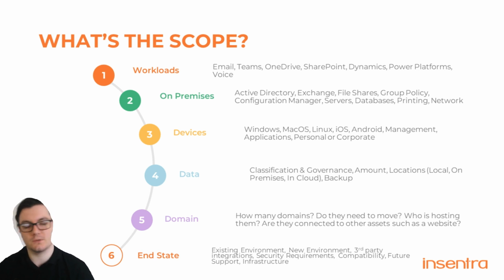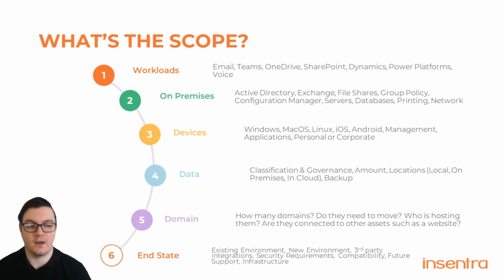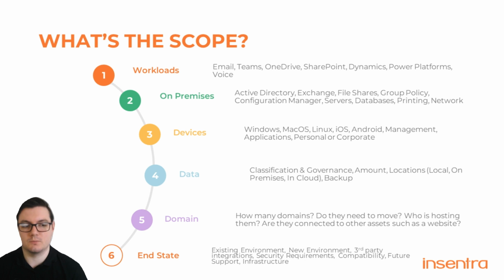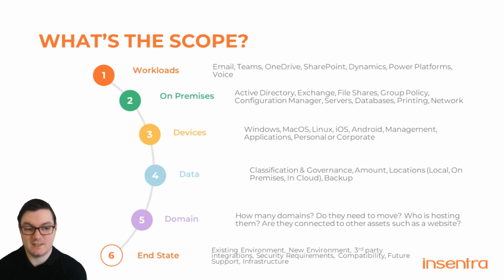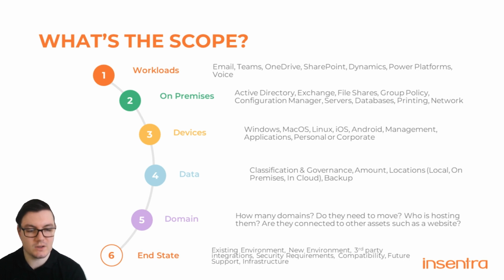T2T with Chris T: Determining the Scope of a Tenant Migration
When planning a tenant-to-tenant migration, one of the first things you need to identify is the scope. 📝 The scope informs your approach to the migration and what your end state will look like.

But, how exactly do you determine the scope? 🤔

💡 Watch Chris Threlfall as he discusses the factors you need to consider when identifying the scope of your tenant migration.

Time Stamps:
00:30 – Workloads
00:48 – On-Premises
01:21 – Devices
02:24 – Data
03:11 – Domain
03:50 – End State
06:00 – Conclusion